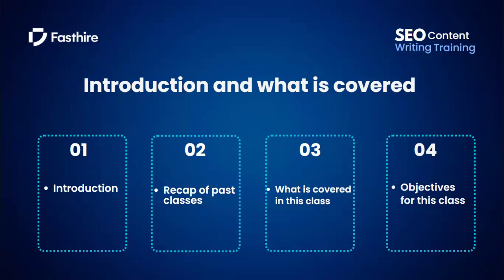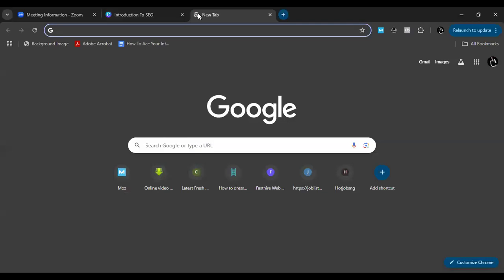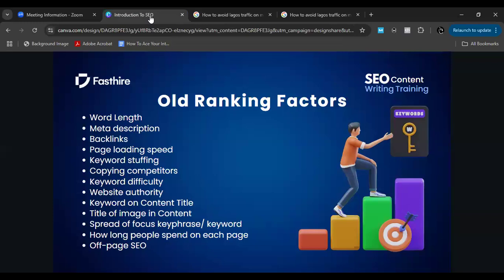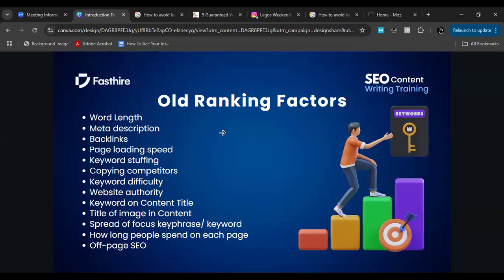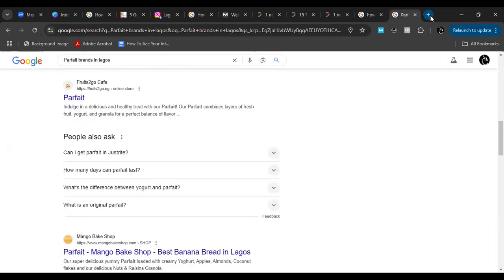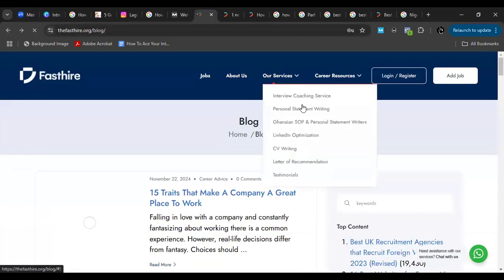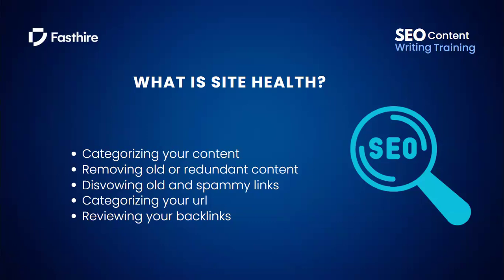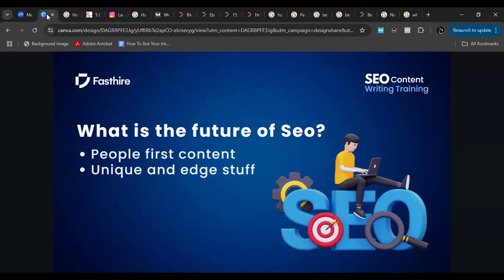What are SEO Ranking Factors? | How to Improve Ranking of a Website